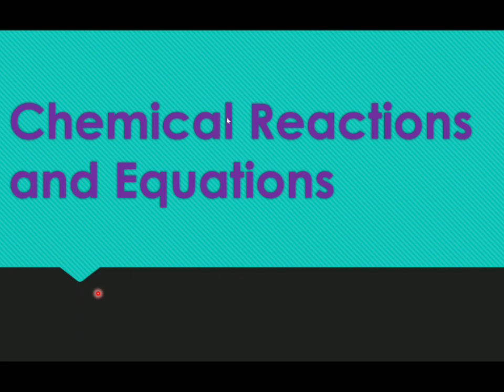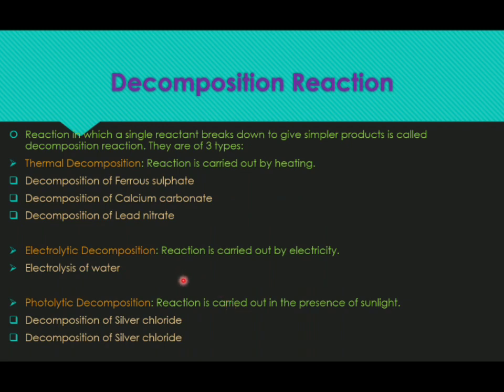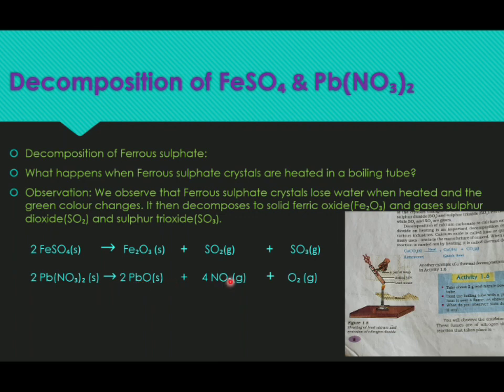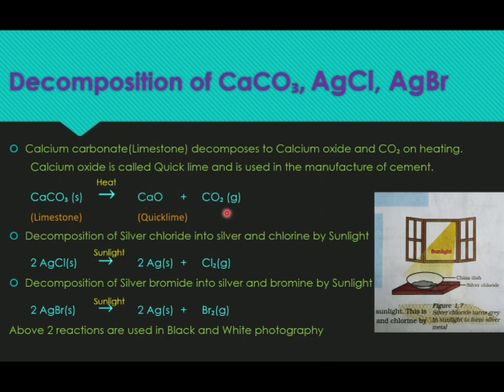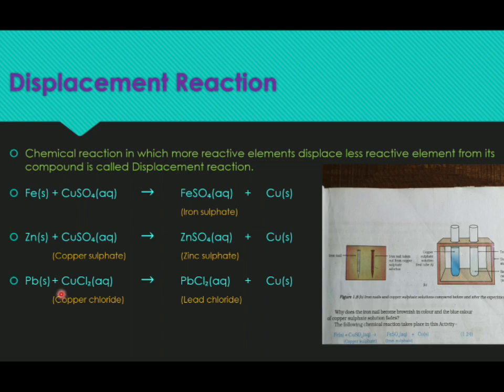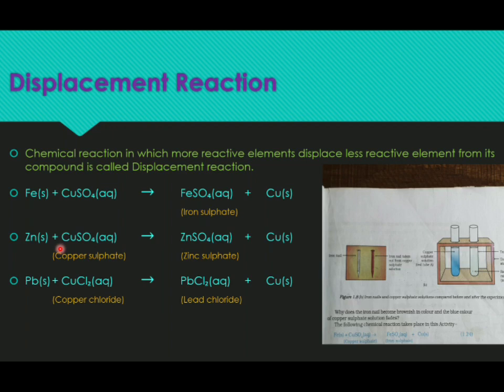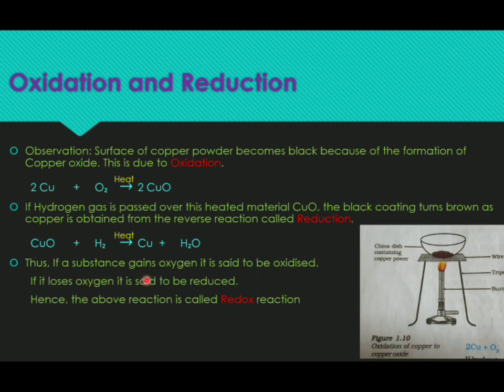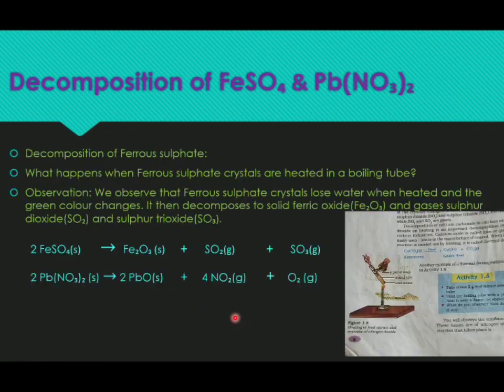10 science part 2